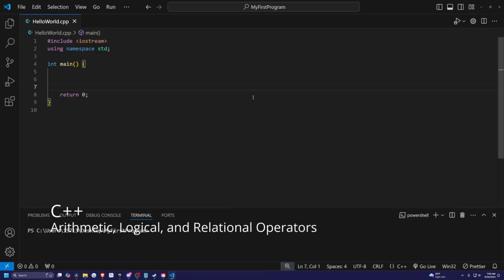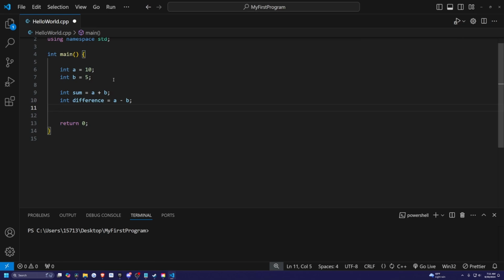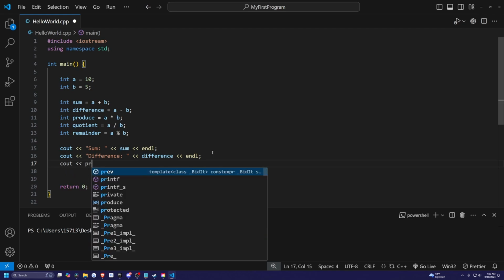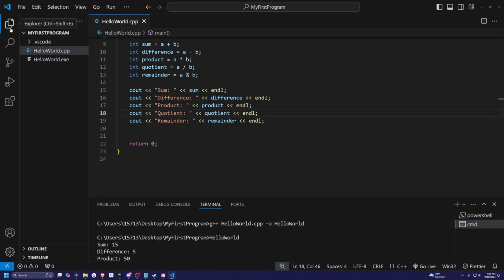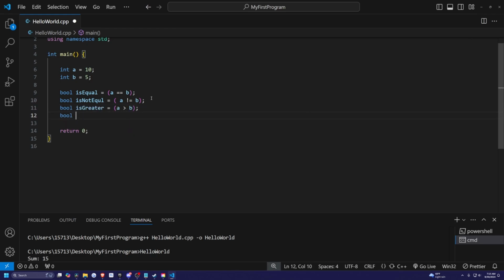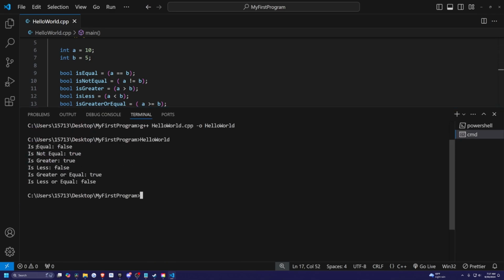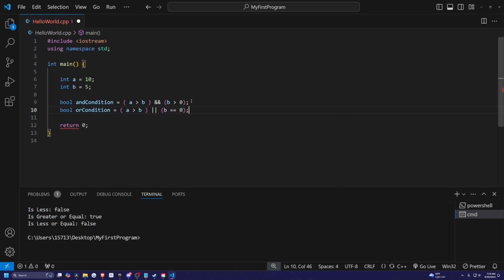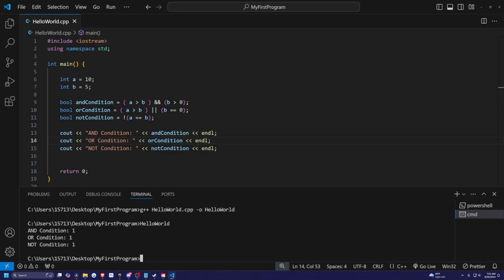C++ Operators Arithmetic, Logical, and Relational